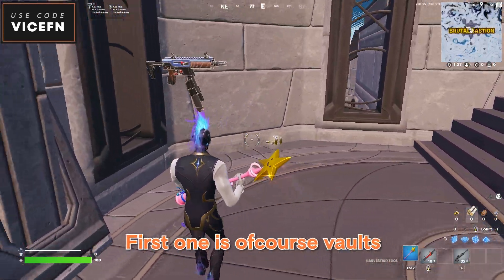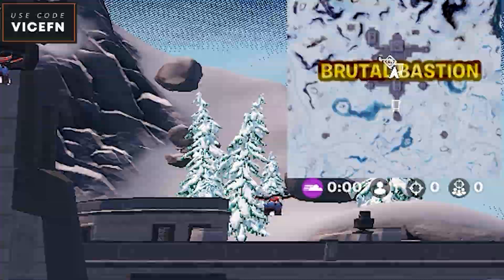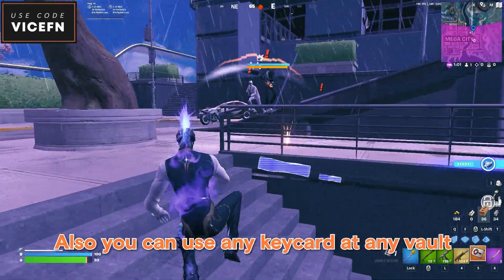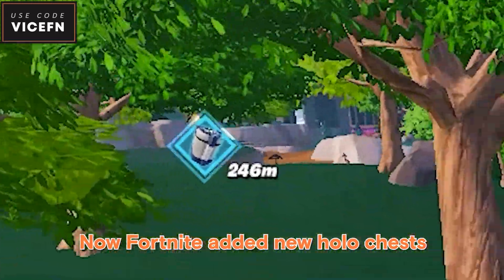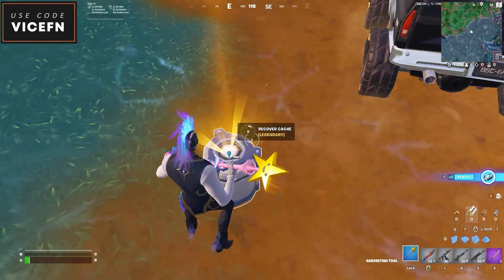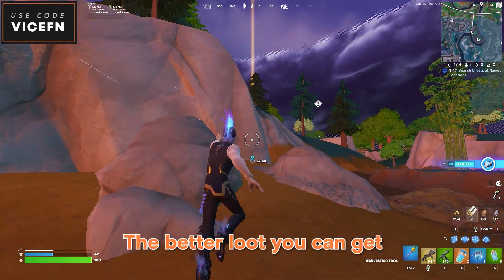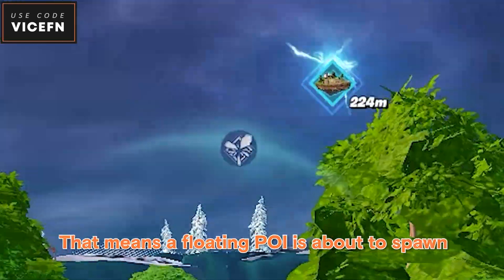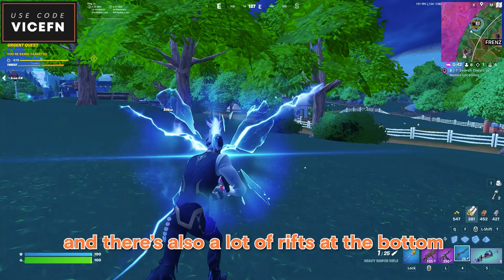I followed the light and THIS happened...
fortnite chapter 4 motorcycles
fortnite chapter 4 leaks
fortnite chapter 4 map